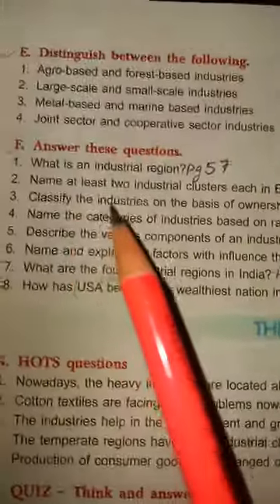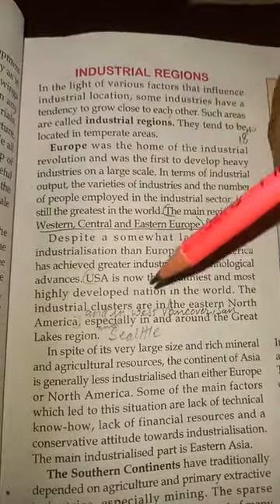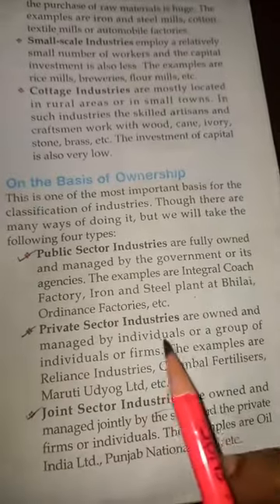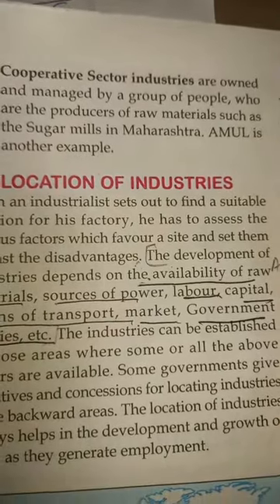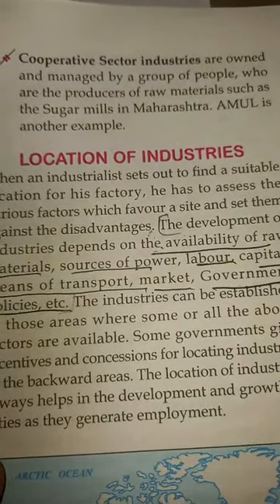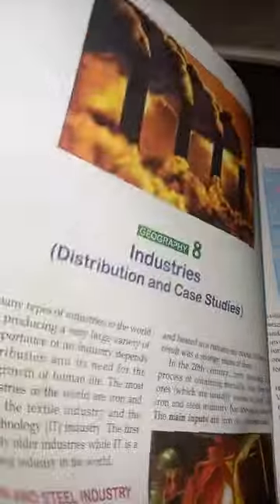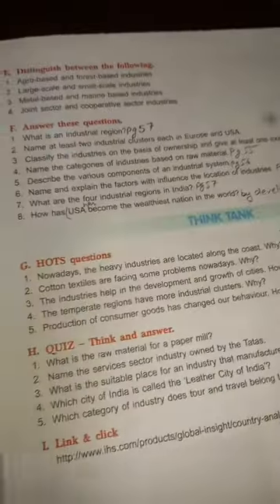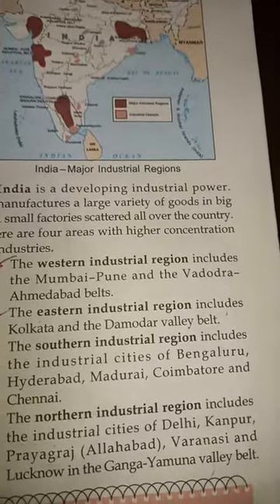Geo ch 7 (Ques/Ans)